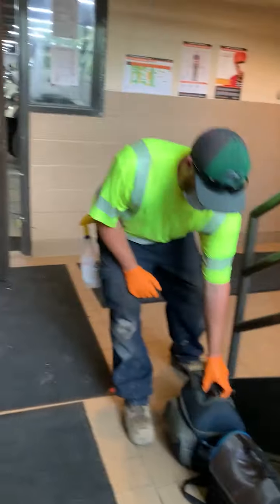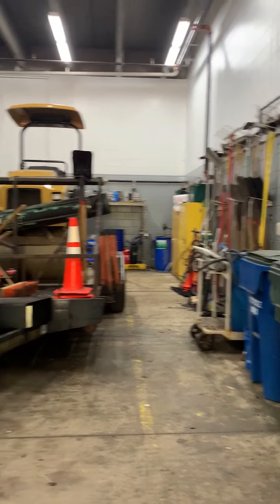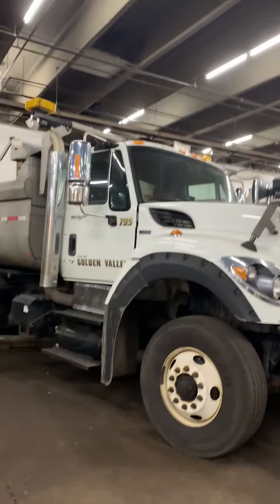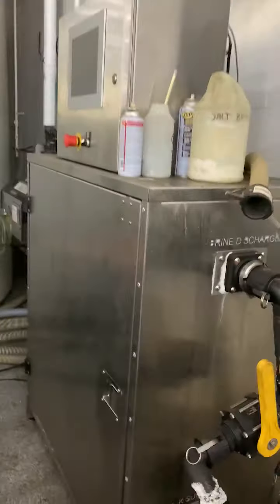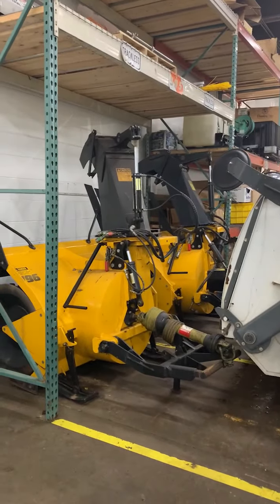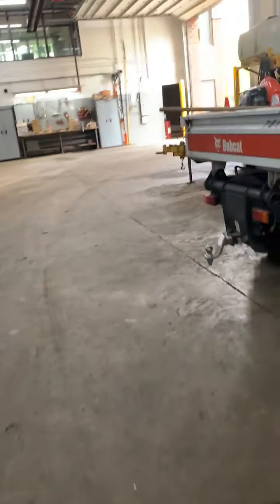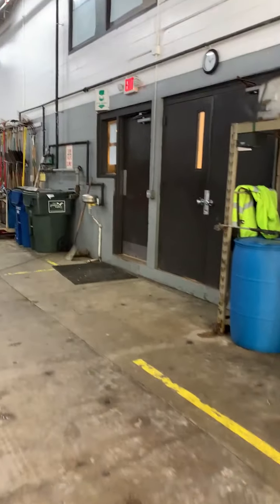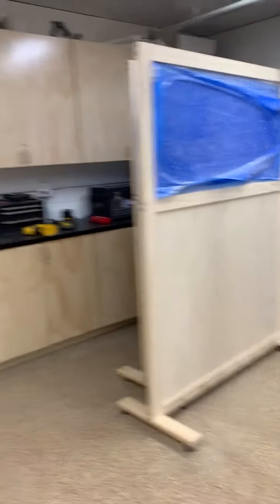Street Maintenance Building Field Trip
Streets and Vehicle Maintenance Supervisor Marshall Buegen takes us on a tour of the Street Maintenance Building for today's HomeRECed field trip!